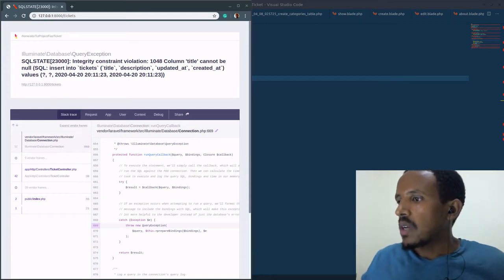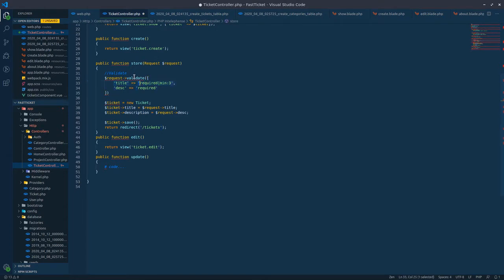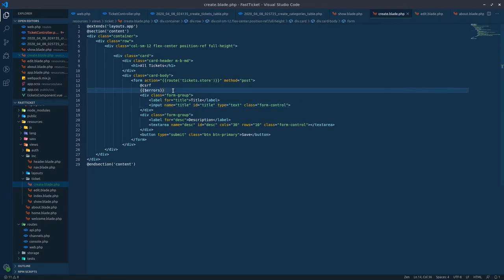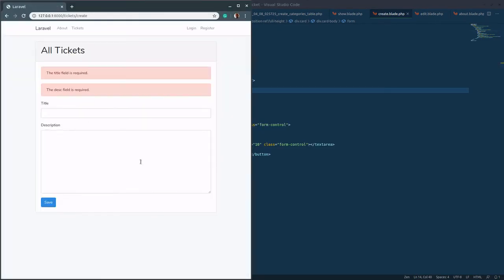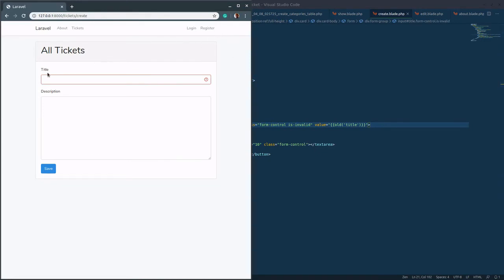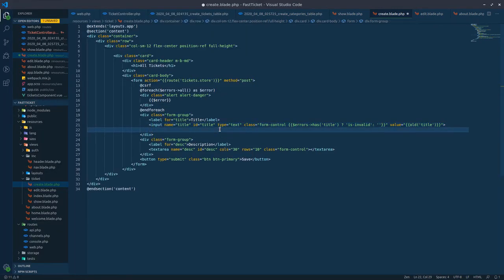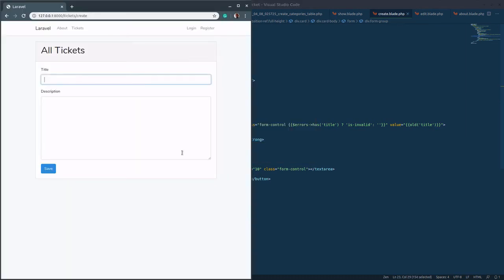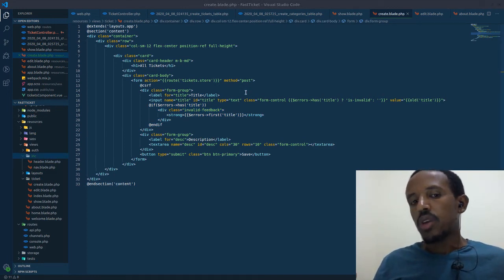13 | Laravel 7 CRUD part 2 | Validating and showing error messages for users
Now we are able to create tickets for our Ticket Management System, the next step is to avoid possible pitfalls by validating user inputs. This is possible by using the request object and the method validate(). The method accepts the rules of validation as an array of key values, where the keys are the HTML fields and the values are the rules.
Once we validate the input from users, the next important step is to display important feedback for the users. That way the user would be able to make amends to the errors that lead them to this position.